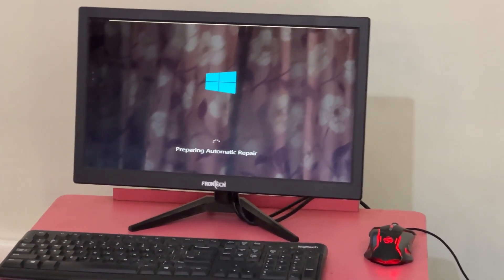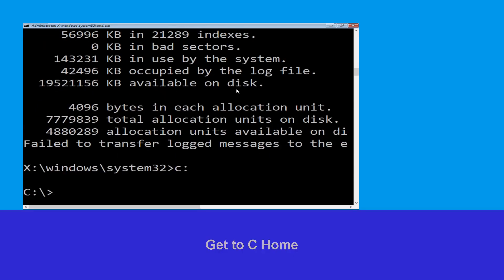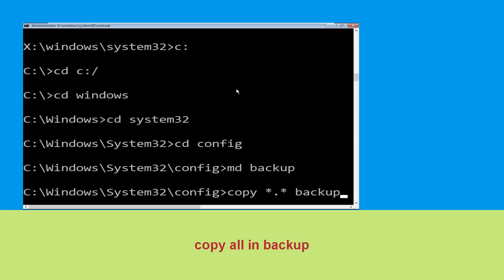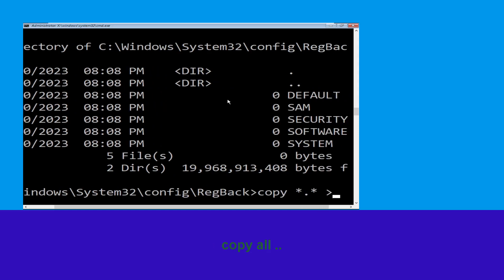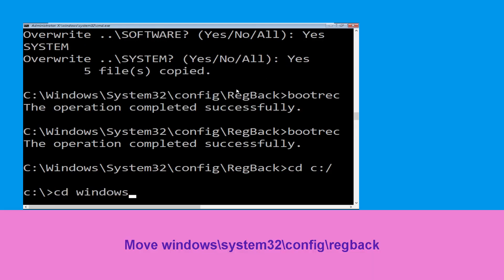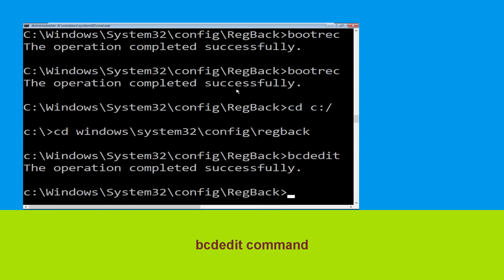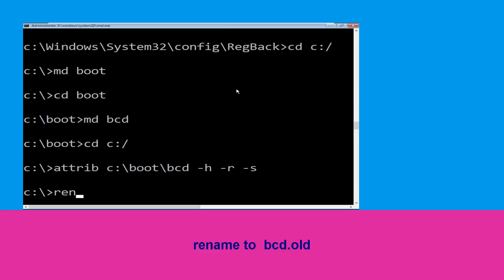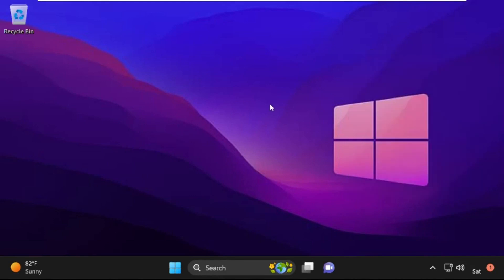0x0000009F DRIVER_POWER_STATE_FAILURE Blue Screen Error Fix Windows 11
0x0000009F DRIVER_POWER_STATE_FAILURE Blue Screen Error Fix Windows 11

• IRQL_NOT_LESS_OR_EQUAL Error
• BAD_POOL_CALLER Error
0x0000009F DRIVER_POWER_STATE_FAILURE Blue Screen Error Fix Windows 11